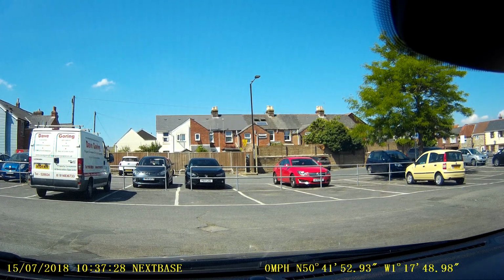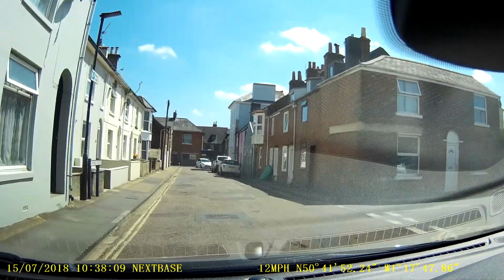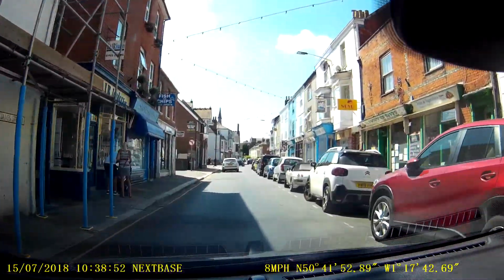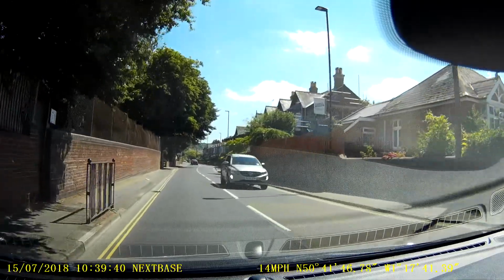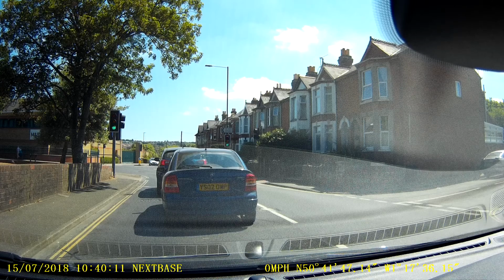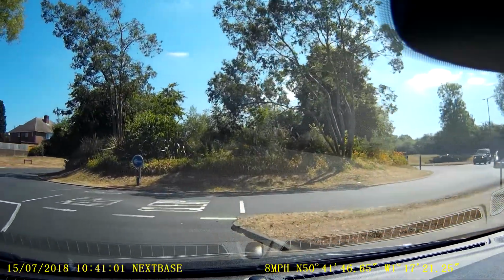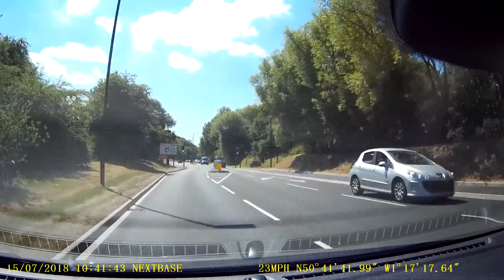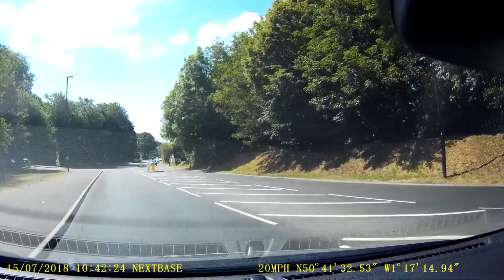I.O.W Driving Test Tips - Node Hill, Newport towards ASDA and Shanklin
I.O.W Driving Academy - Test Tips for Learners - This fully commentated video will explain the routes, use of mirrors and anticipation skills including forward planning from the direction of Node Hill, towards ASDA on onwards towards Shanklin.